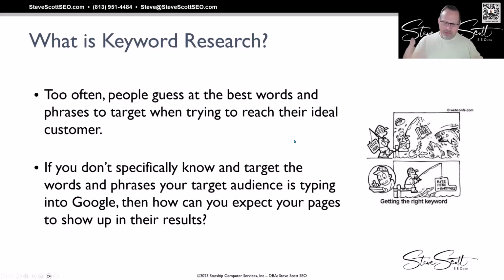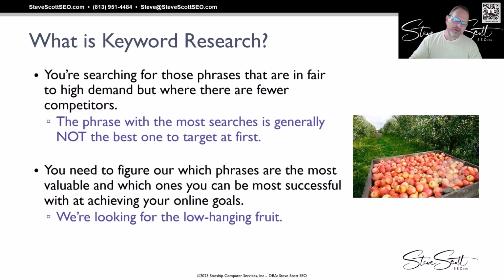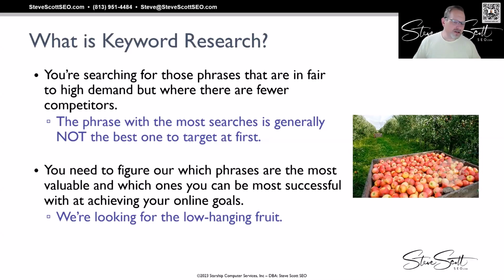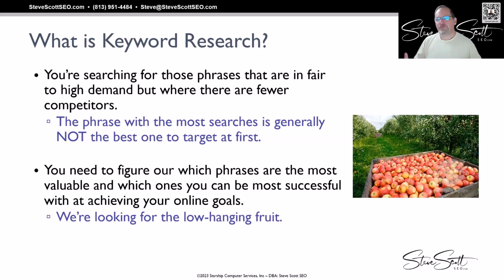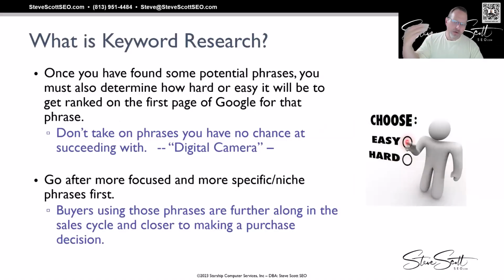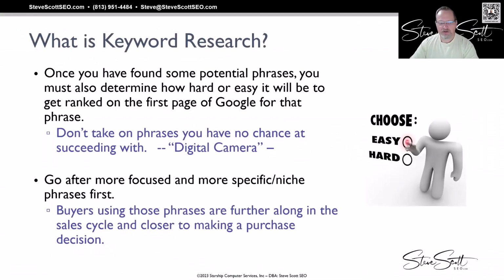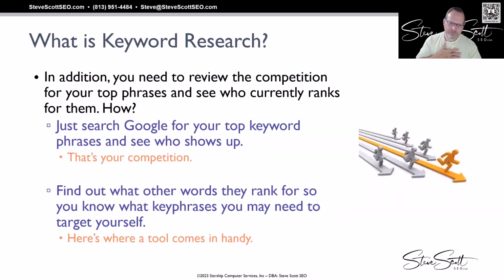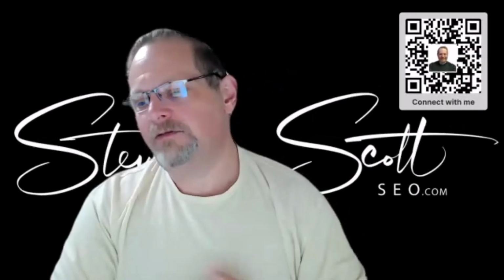What Is Keyword Research and Why Does It Matter?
Keyword research is the foundation of SEO success. Without it, you’re just guessing what your customers are searching for. In this clip from The Secrets of Onsite Optimization masterclass, Steve Scott explains what keyword research is—and why it’s the most important step in building a winning SEO strategy.